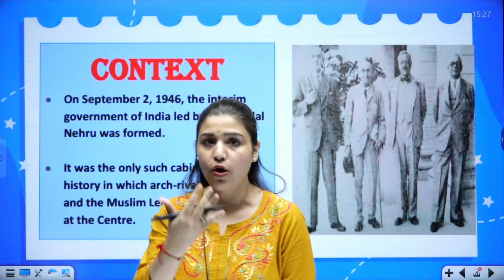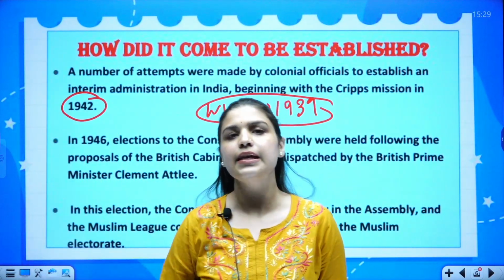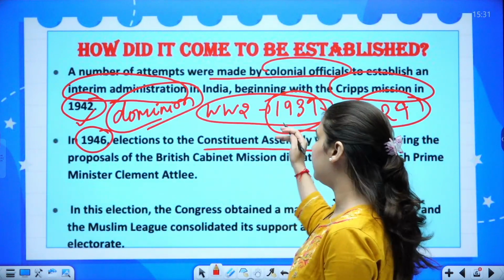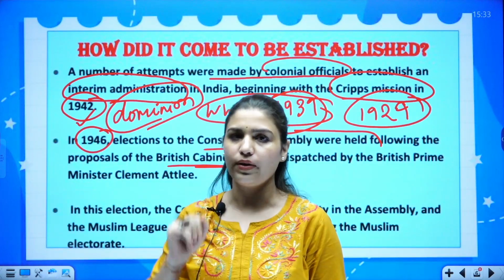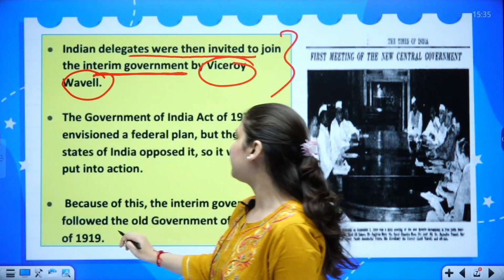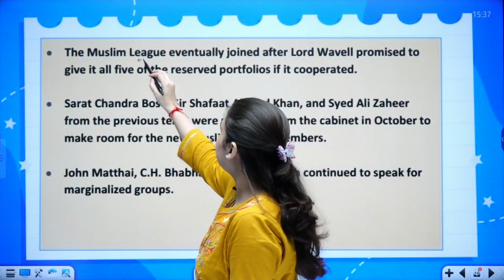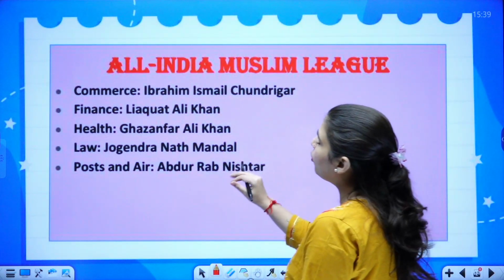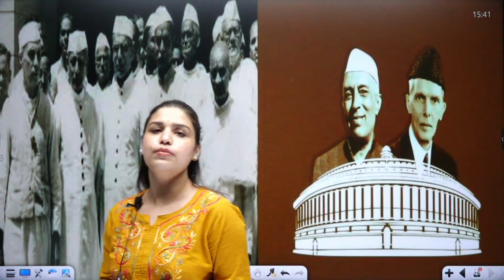Interim Government Of India 1946 || Meenakshi Ma'am || Tathastu-ICS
The Interim Government of India, also known as the Provisional Government of India, was formed on September 2, 1946. The government's task was to help British India transition to independence. The United States established diplomatic relations with this government before India's formal independence.

🎓 BA + UPSC
🎓 MA + UPSC
🎓 Diploma + UPSC